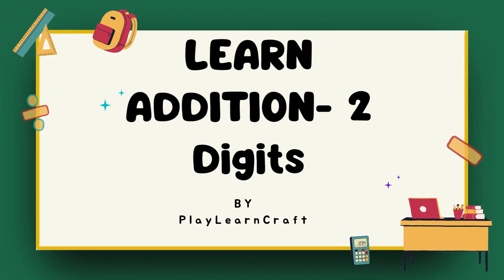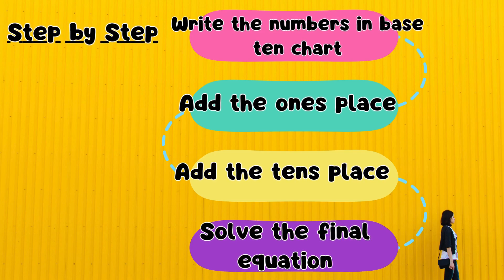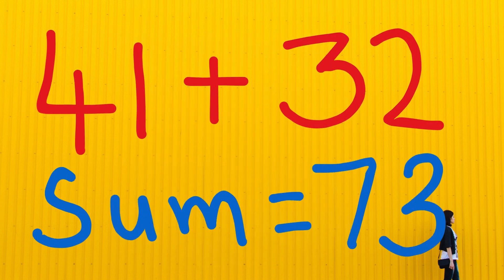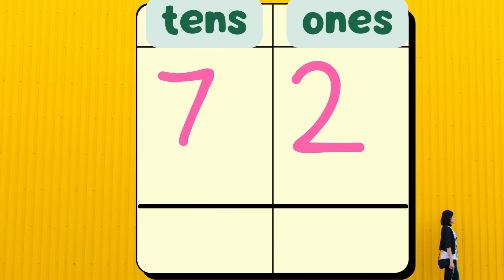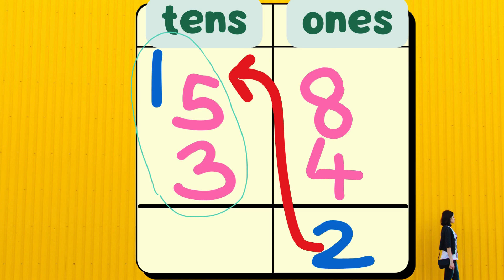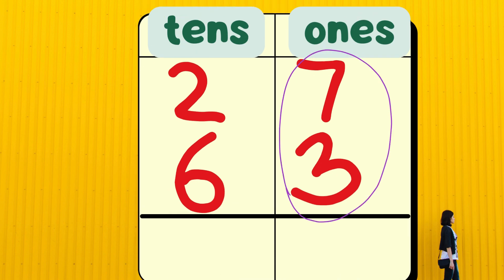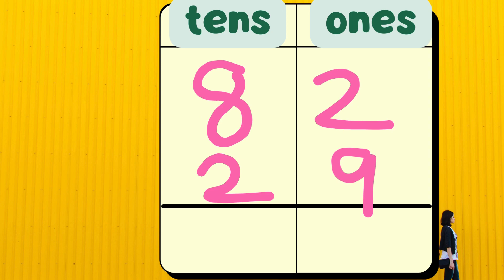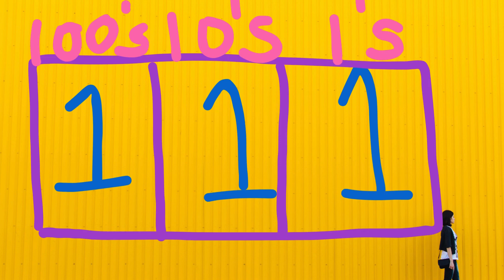LEARN ADDITION FOR CLASS 2 | How To Add Two Digit Numbers?? | Carryover Addition | STEP BY STEP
Learn addition of two digit numbers using base 10 chart, with clear explanation about carryover addition.